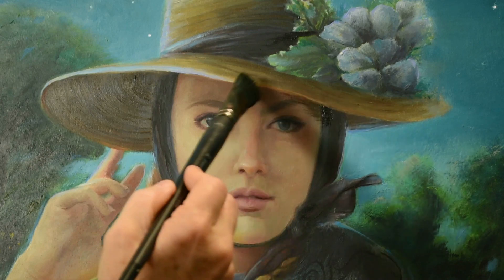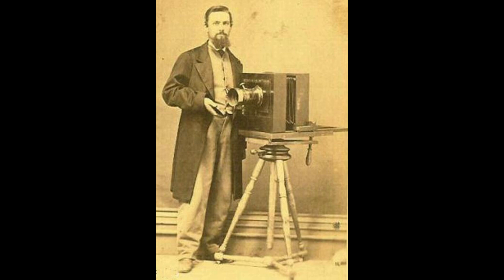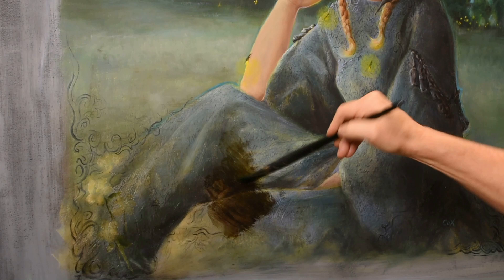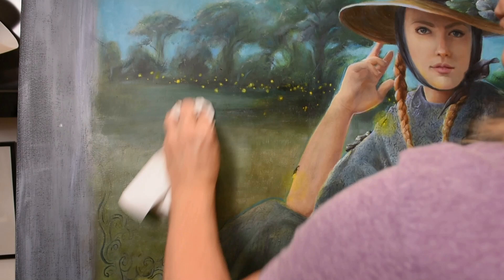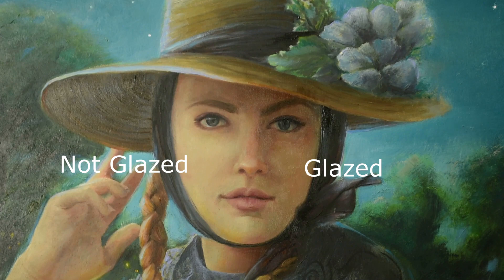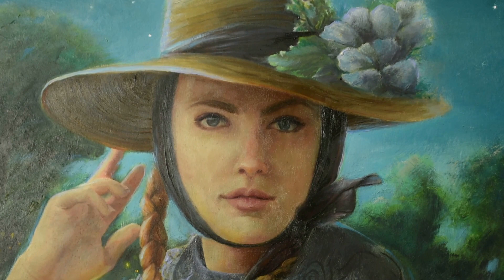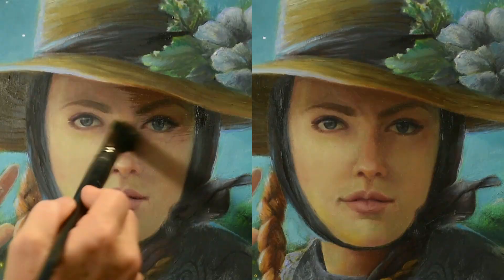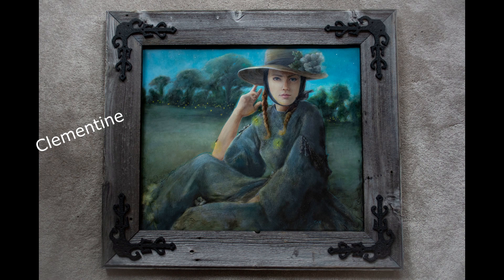How To GLAZE A Portrait Painting With Black Oil Paint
Black oil paint as a glaze? Yes! In this video, I will show you my process for glazing a portrait painting using Ivory Black. I show you which medium I use and how I mix it. You will also learn about TinType photography and how I used it as inspiration in this painting.

Supply List:
Table Top Easel: Rectangular

12 X 12 Inch Stretched Canvas Value Pack of 7

1/4 inch Grainer(Comber) Paint Brush by Princeton
3/4 inch Grainer (Comber) Paint Brush by Princeton

12"x12" Canvas , pack of 8

 Some Photographs courtesy Pexels.com, Unsplash.com  free photo licensing websites